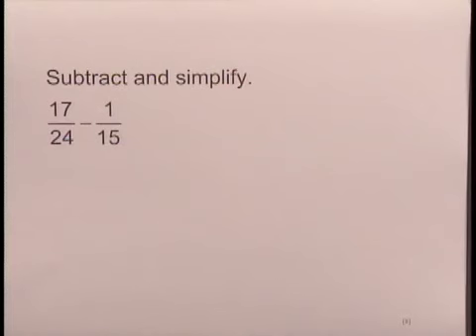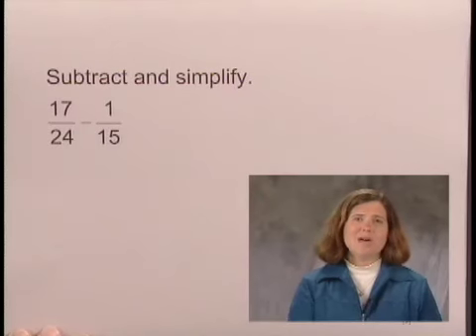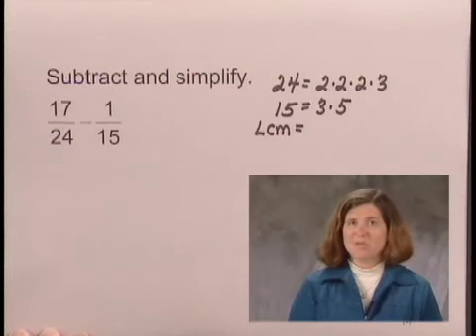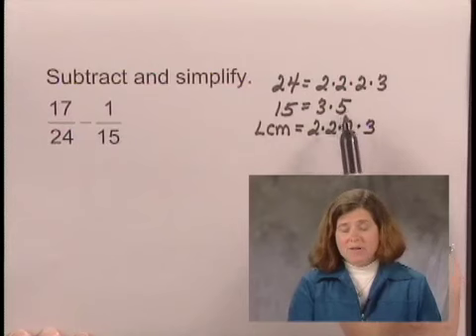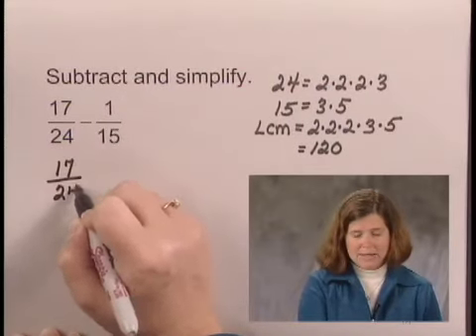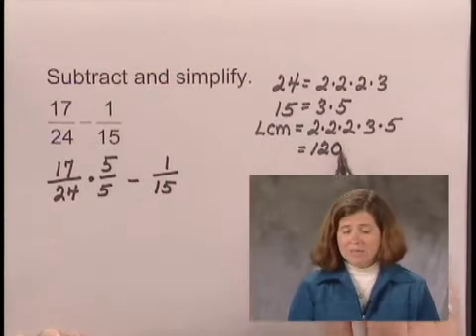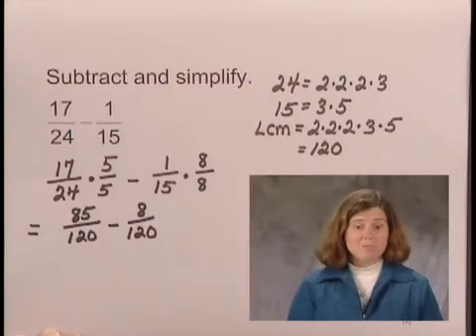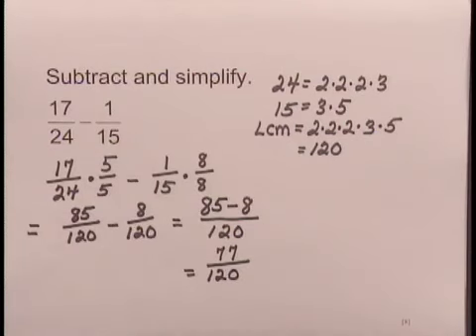Developmental Mathematics Ch2 Ex23